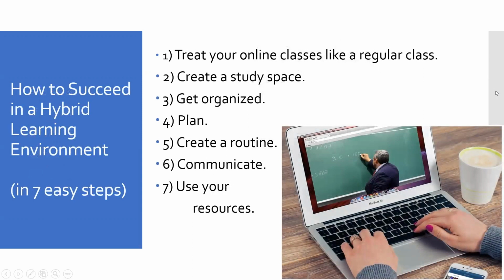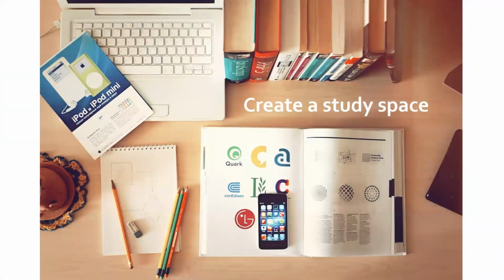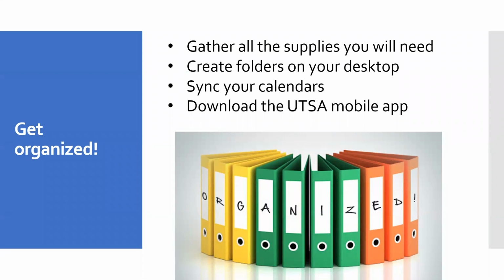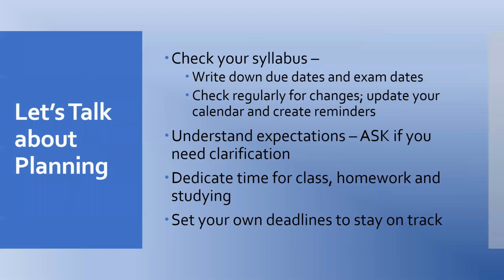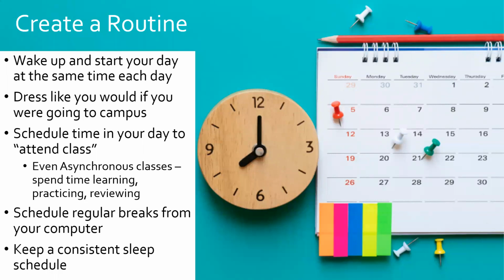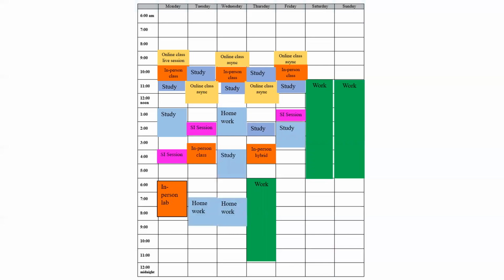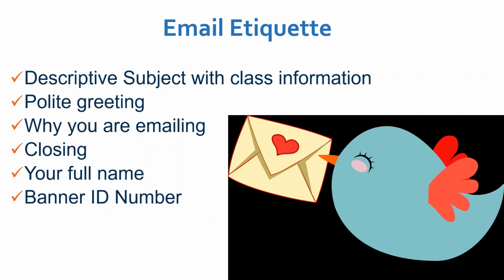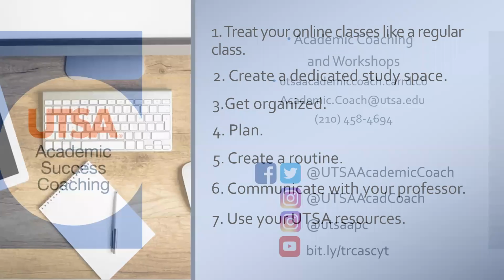Workshop: Succeeding in a Hybrid Learning Environment | Academic Success Coaching | UTSA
This video covers seven strategies for success in a hybrid learning environment.

Visit our resource page on our website for study skills handouts